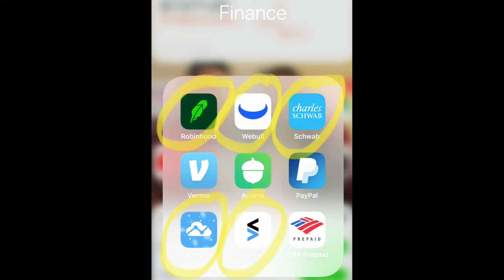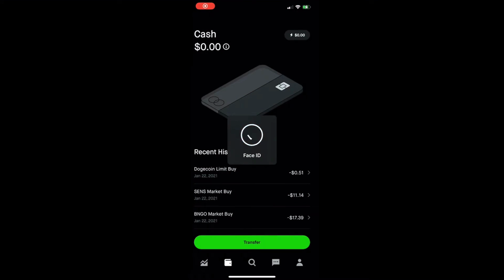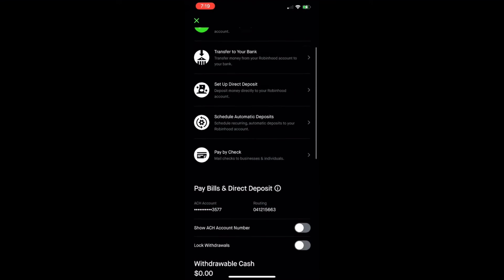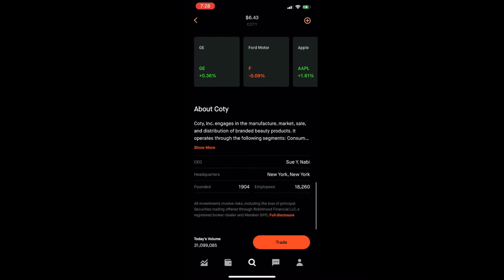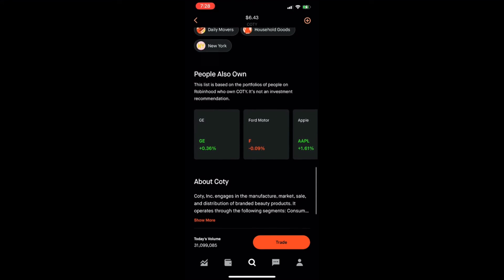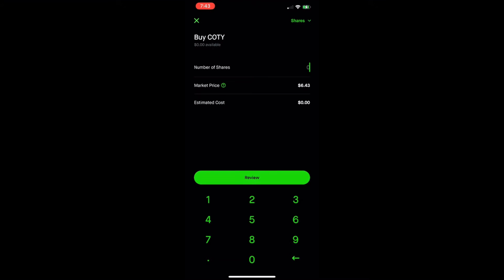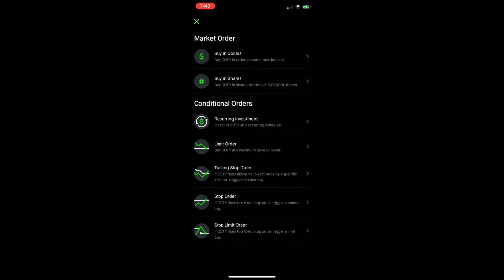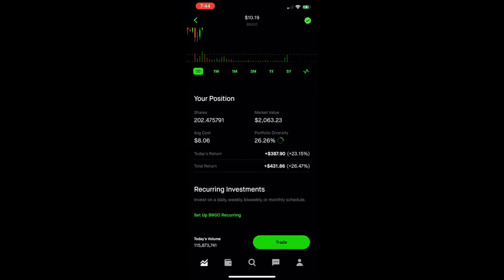How to trade on Robinhood w/ Obi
How to trade in Robinhood base on my experience using it.

Not a financial advisor, Just a young Hustler looking for Financial Freedom and on it’s way to create generational wealth. SharingIsCaring: I share my opinions and moves every day.
Invest at your own risk. StrongStomachs 🧐📚 🔬

No soy un asesor financiero, solo un ser humano luchando por libertad financiera y creador de riquezas para mi legado.
ElQuererEsCompartir Así que comparto todas mis ideas y movidas. Invierte a tú propio riesgo. EstomagoFuerte 🧐📚 🔬

Para aquellos que quieran contactarme y ponerse al corriente con las movidas.

The platforms I use:
Las plataformas que uso:

Join Robinhood with my link and we'll both get a free stock 🤝